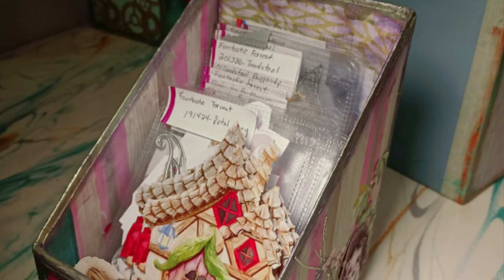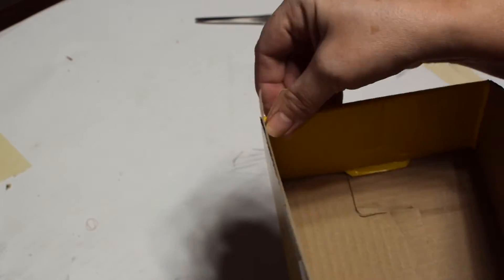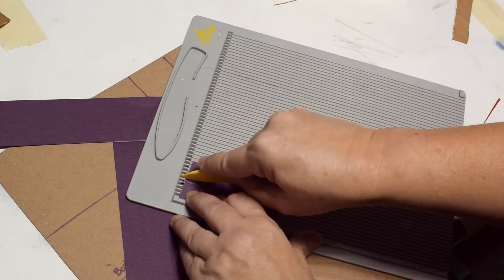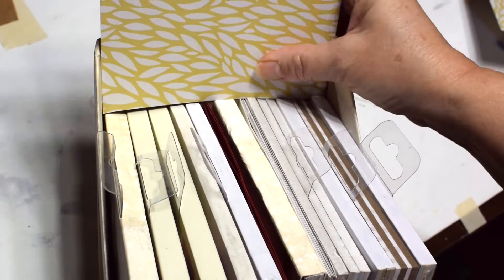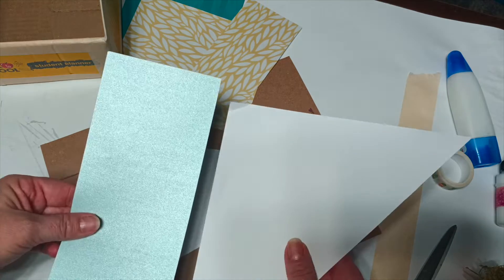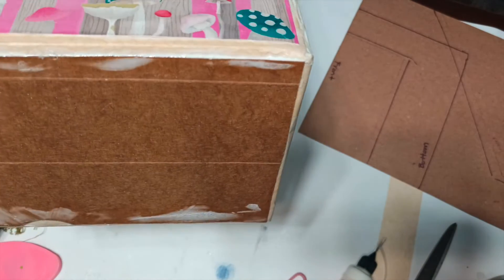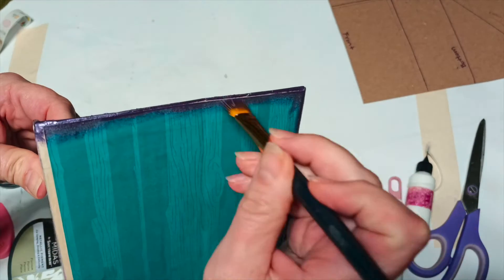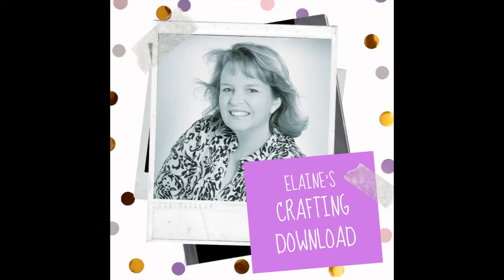Paper or Die Storage -Upcycle a Box Easy to make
Upcycle and repurpose a box, and make die storage or paper storage.  Embellish to match your space.